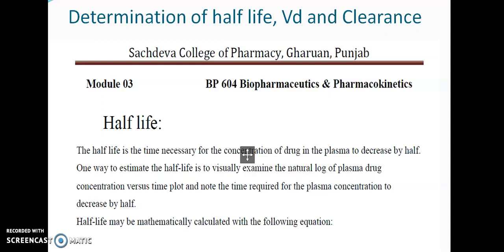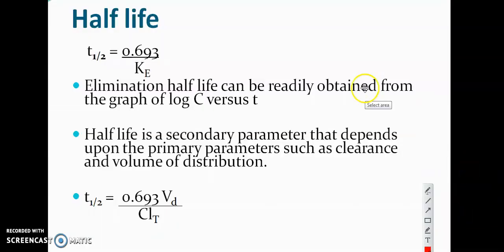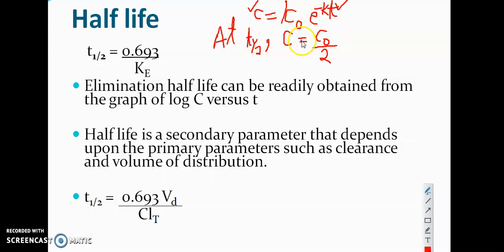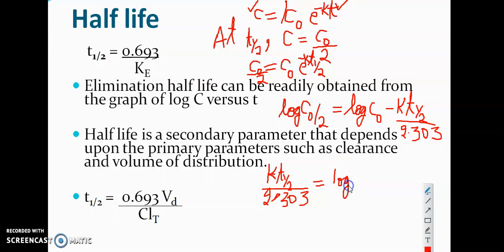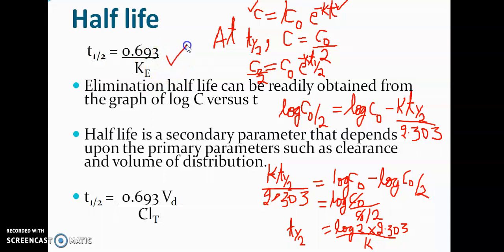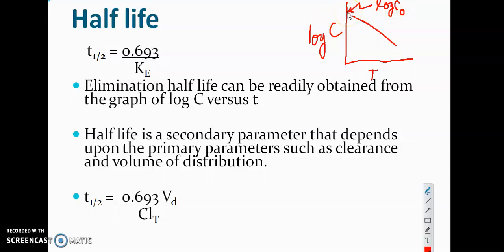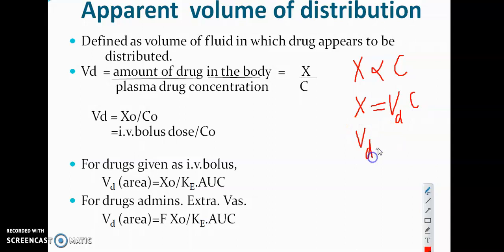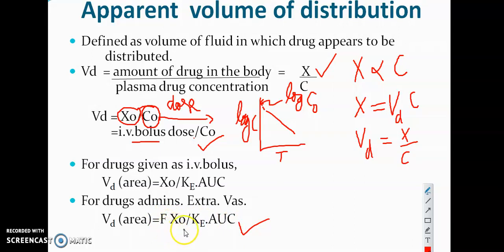Determination of Half life and Vd in 1 CBM model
explains the estimation of half life and volume of distribution of drugs